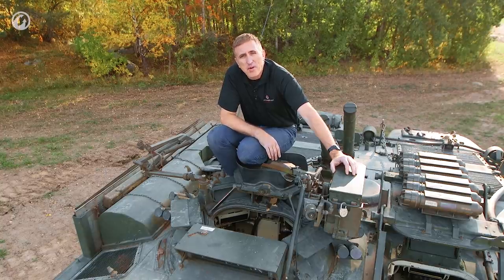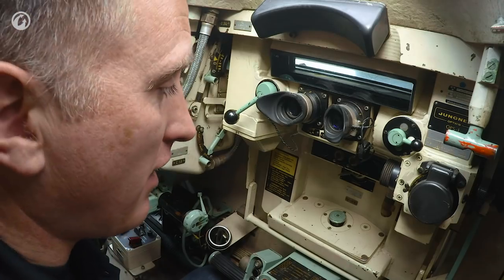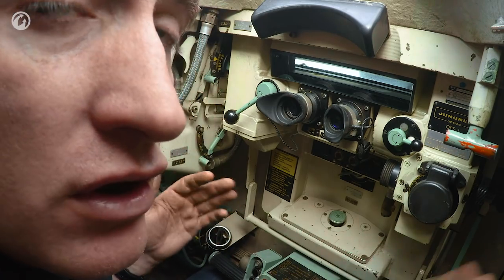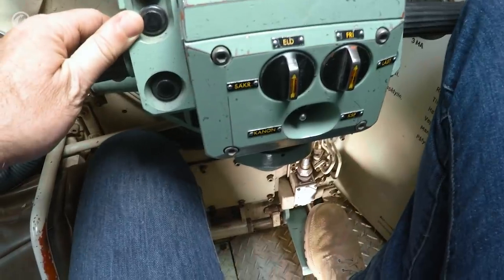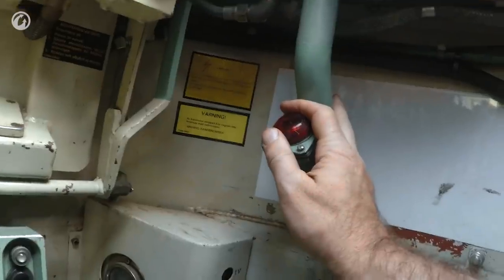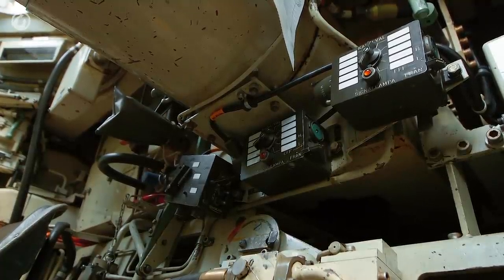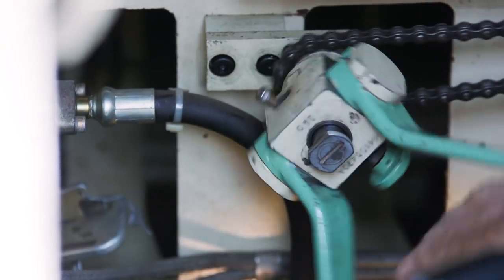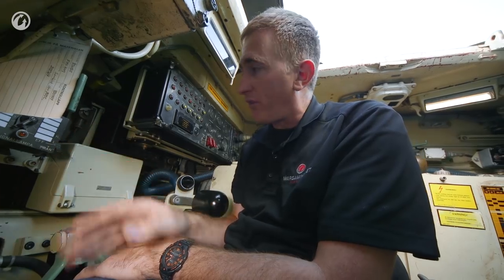Inside the Chieftain's Hatch: Strv 103C part 2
In the second part of the Inside the Chieftain's Hatch episode about the Strv 103 tank, Nicholas Moran will talk about the crew positions, height restrictions, the number of people required to control the S-tank, and show the unique position of the radio operator/driver who faces backwards. Enjoy!